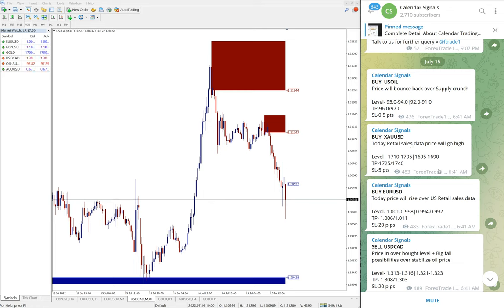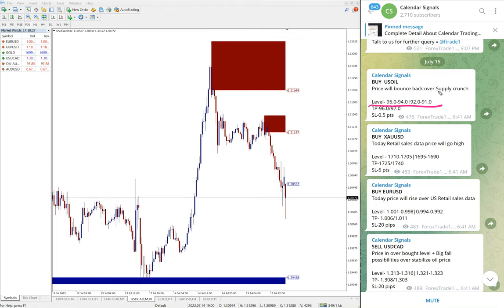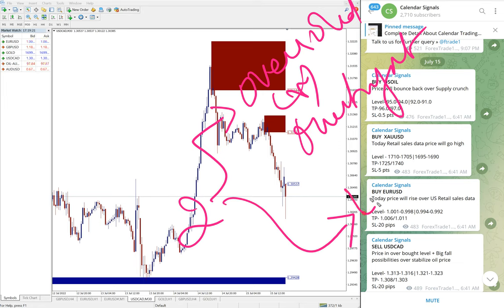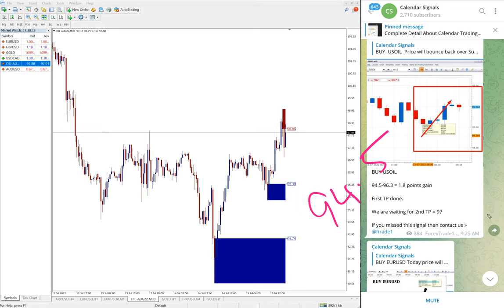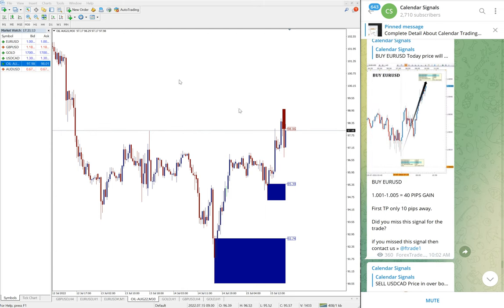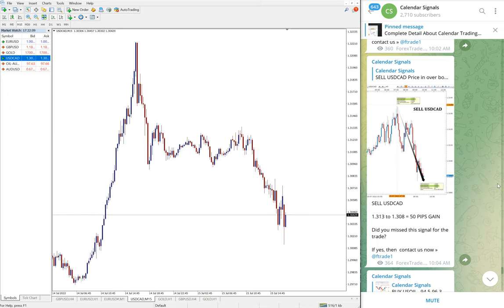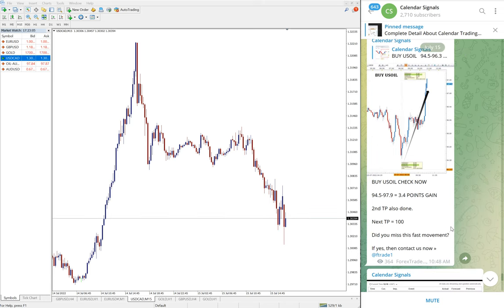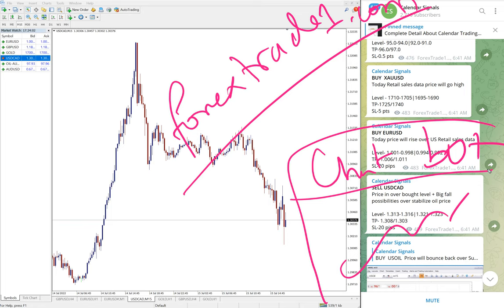15.7.2022 CALENDAR SIGNAL PERFORMANCE VIDEO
» SELL USDCAD » 120 Pips Gain